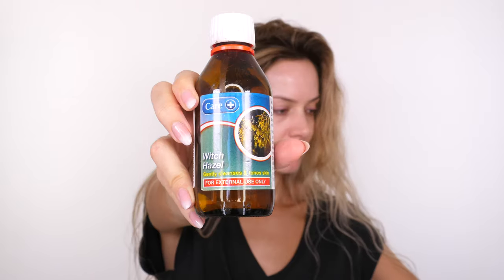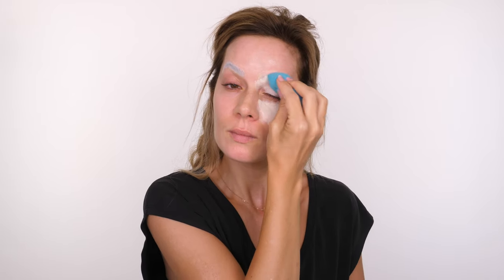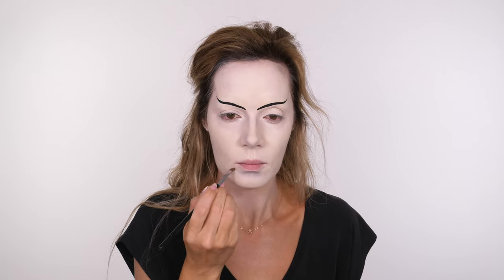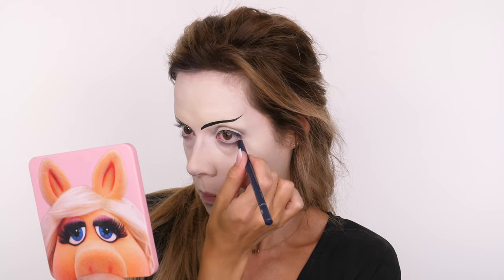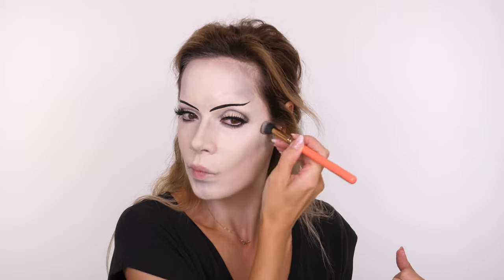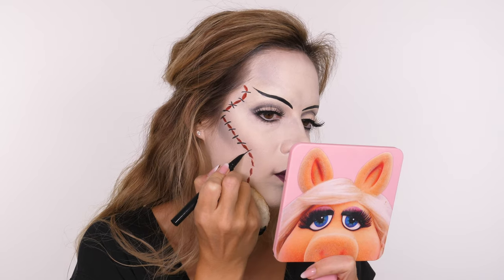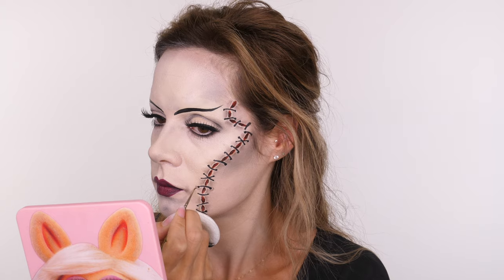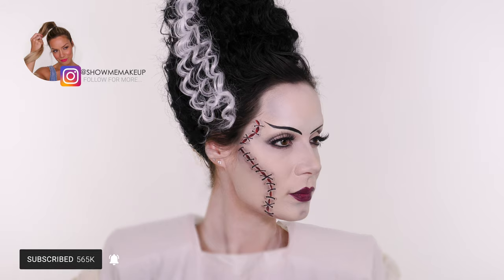Bride Of Frankenstein Halloween Makeup Tutorial | Shonagh Scott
Happy Halloween! Today I am showing you how to achieve this Bride of Frankenstein makeup and hair. This classic Halloween character is perfect for any fancy dress parties or cosplay events.
This makeup look and the Frankenstein one make for a great power couple costume at any party!

Products used:
Witch Hazel

Louise Young Essential Eyes Palette (no longer available - any matte Black & Brown will do)

Laura Mercier Rouge Essentiel Silky Crème Lipstick - Plum Fatale